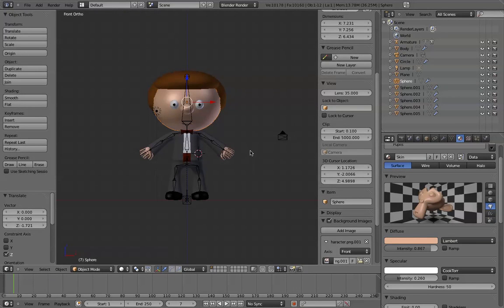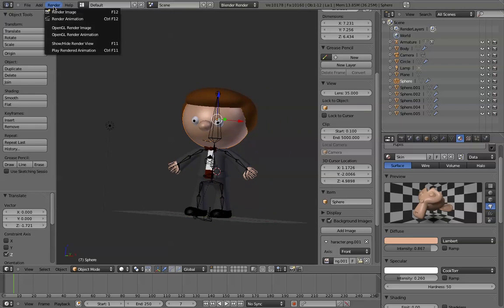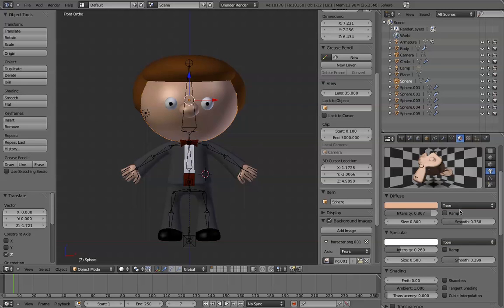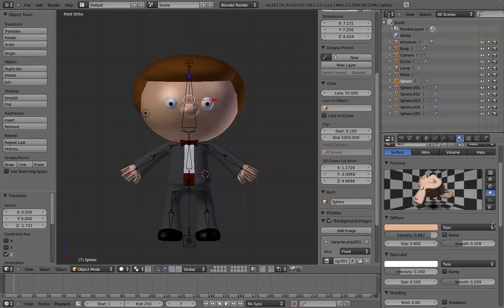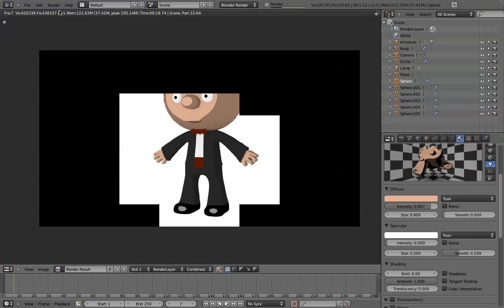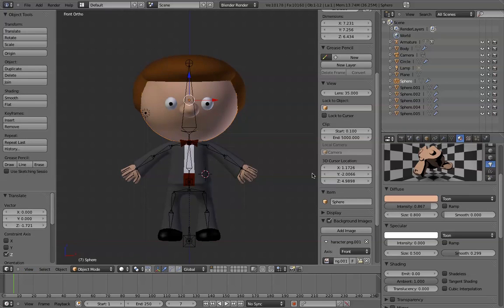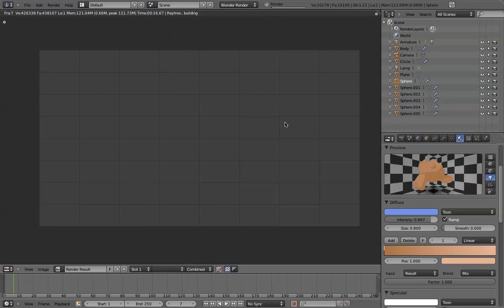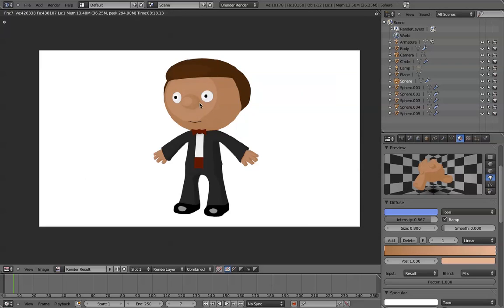Blender Two-Tone Cel Shading